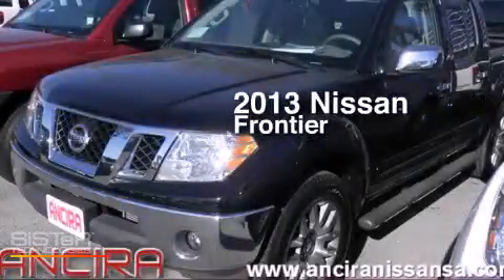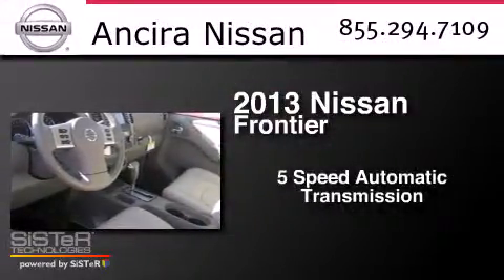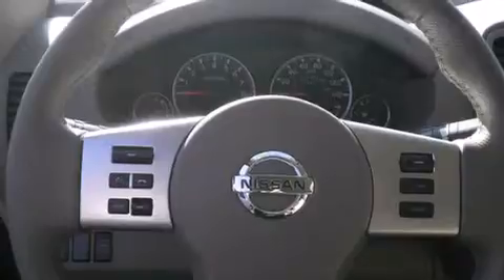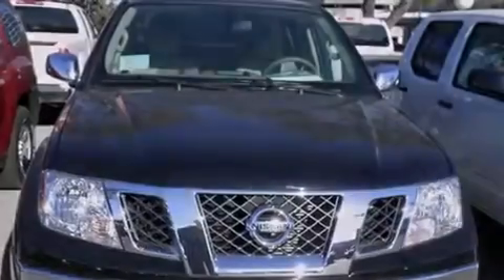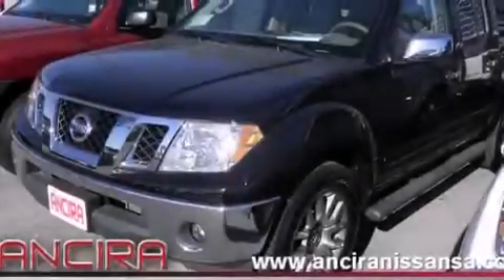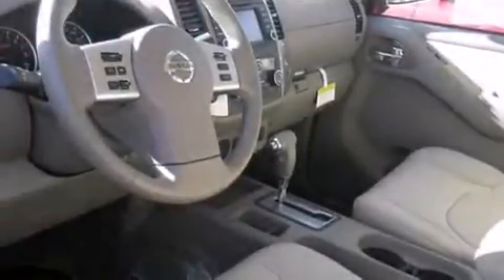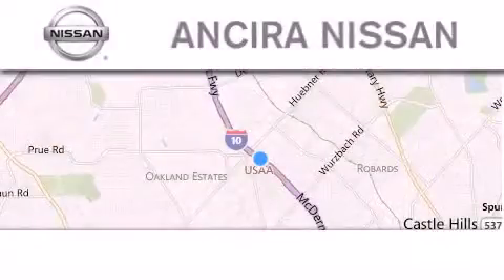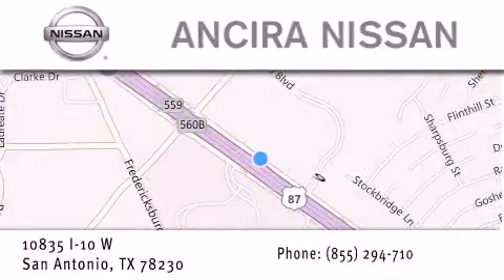New 2013 Nissan Frontier San Antonio | Austin TX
We have been honored to serve the San Antonio TX area , we promise that your experience at our dealership will exceed your expectations ! Year : 2013 Make : Nissan Model : Frontier Engine : 4.0L V6 Trans . : Automatic 5-Speed Exterior : Super Black Interior : Biege Stock : 748977 Ancira Nissan 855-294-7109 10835 Interstate 10 West San Antonio , TX 78230